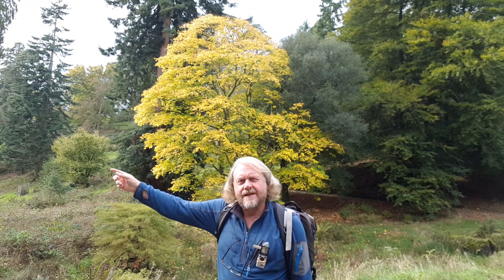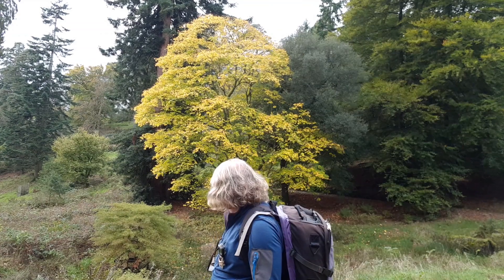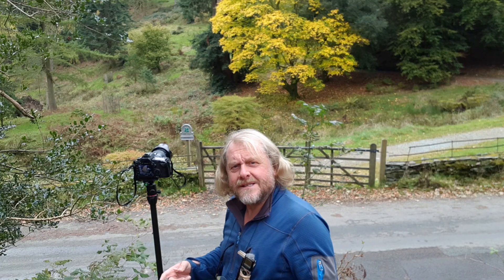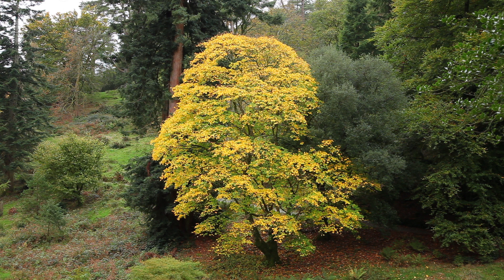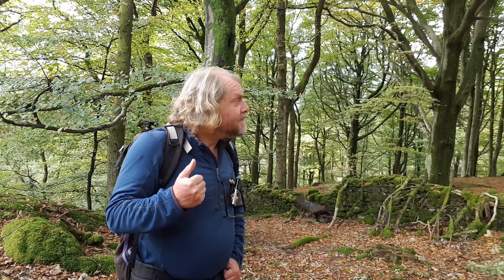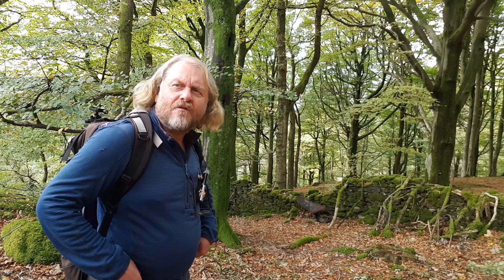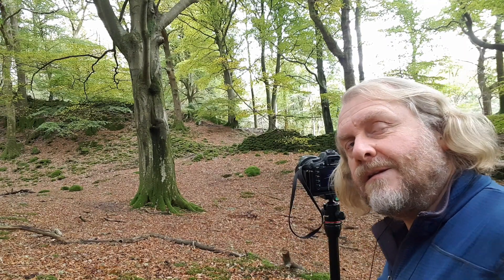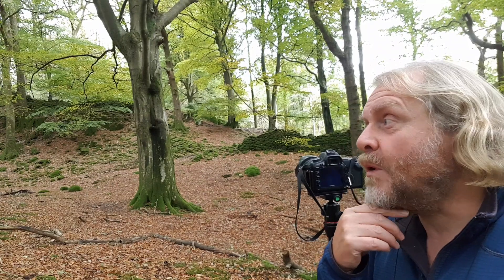Awaiting Autumn's Splendor: Exploring High Close Arboretum in the Lake District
Join me as I visit High Close Arboretum in the Lake District to as I try to capture the breathtaking autumn colours, which haven't arrived just yet. I explore the scenic beauty of the arboretum and anticipate the vibrant transformation nature has in store for us in the coming weeks, hopefully.

My Vlogging Phone: Samsung Smartphone Galaxy S8 64GB
My Drone: DJI Mavic Mini
My Tripod: Benbo Classic 1 Tripod mk1

Software: Canon Digital Photo Professional 4
Software: Adobe Photoshop CS3
Software: Skylum’s Luminar Ai

(Mainly my commercial work)